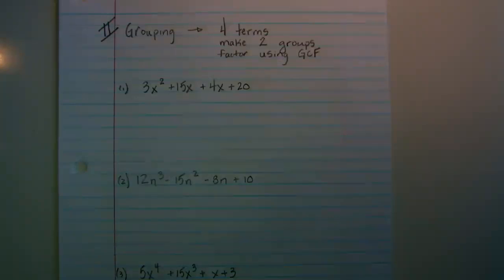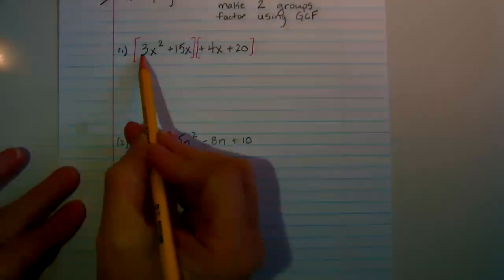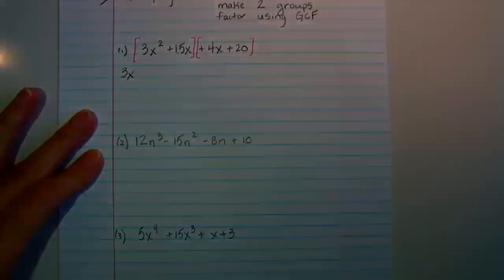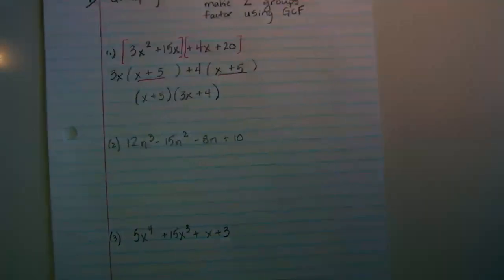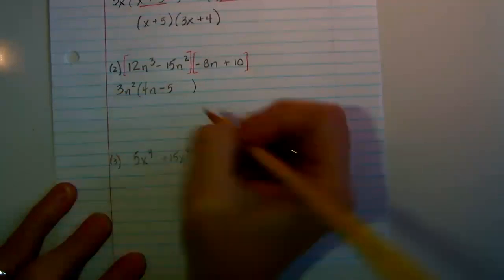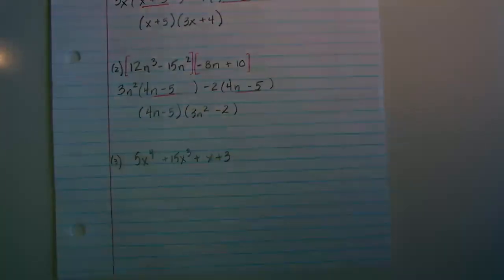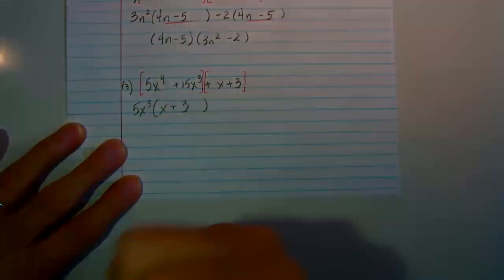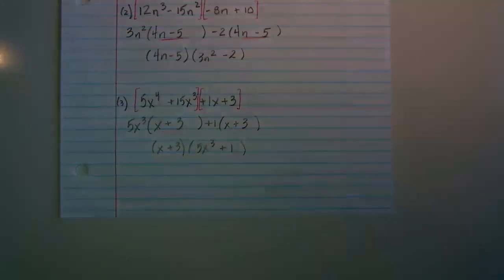Factor by Grouping